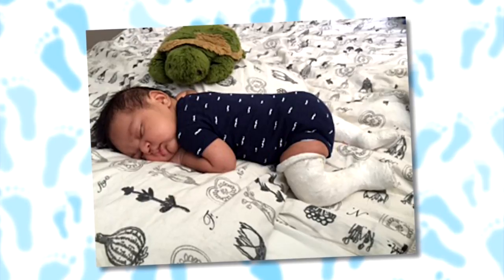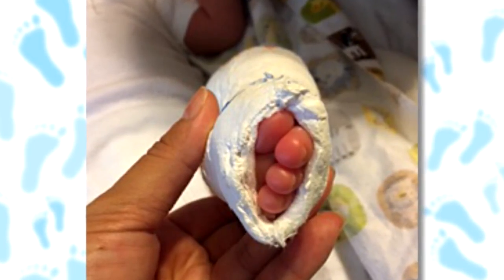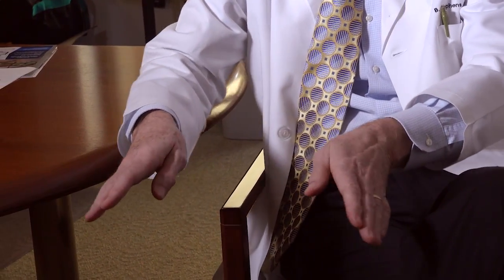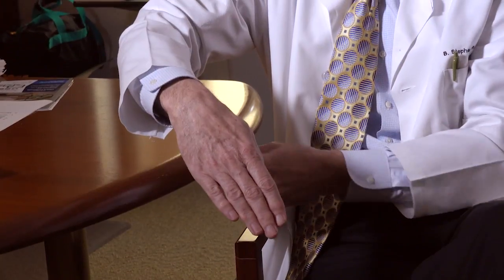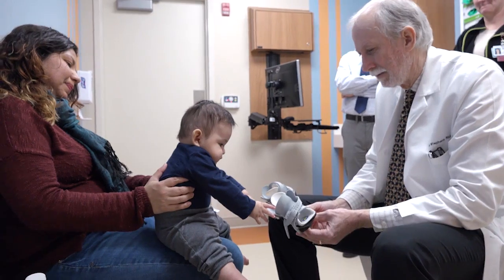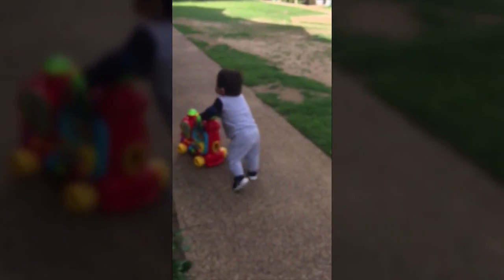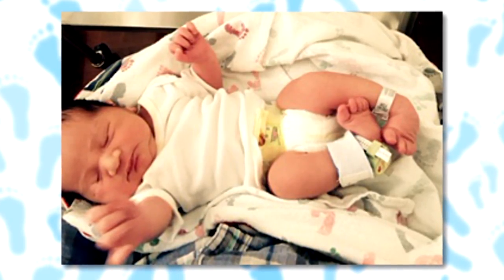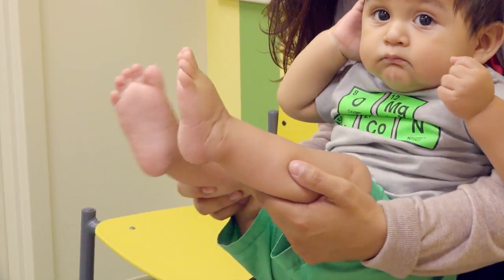Jonas' Clubfoot Journey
Jonas was born with both feet turned inward. He came directly to Scottish Rite for Children for clubfoot treatment.

Learn how clubfoot casting and bracing changed Jonas' life in the video above.